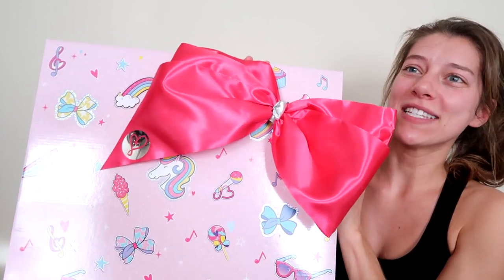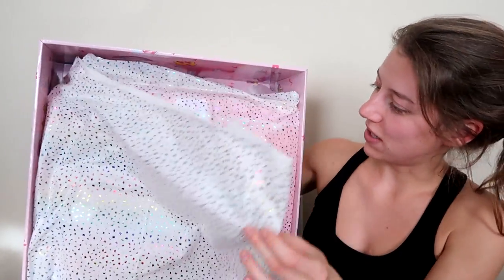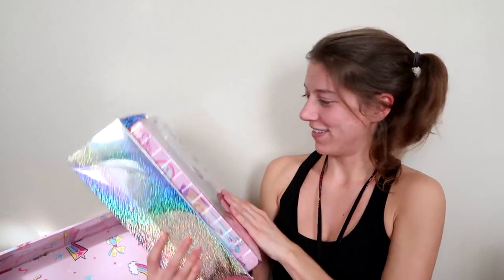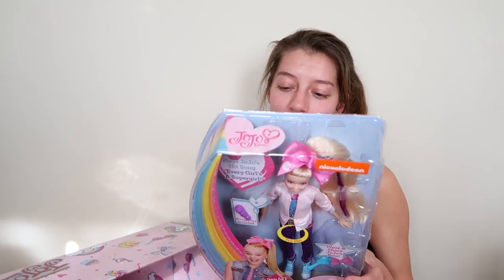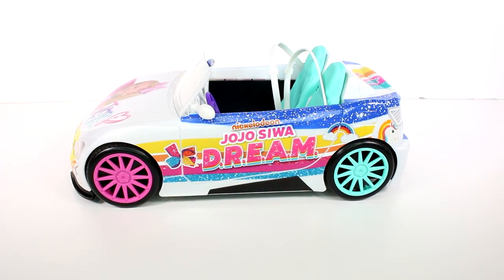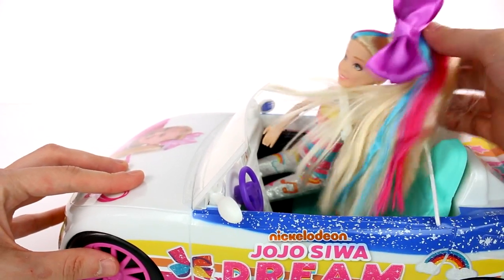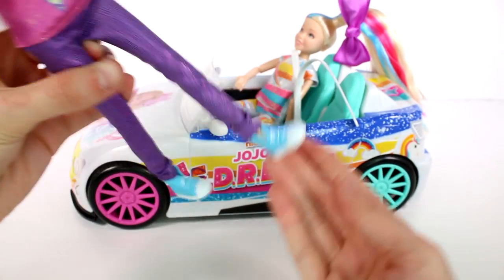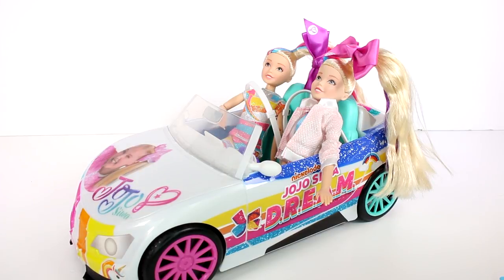JoJo Siwa Surprise Box Unboxing Toy Review